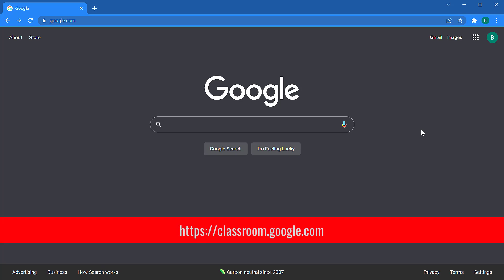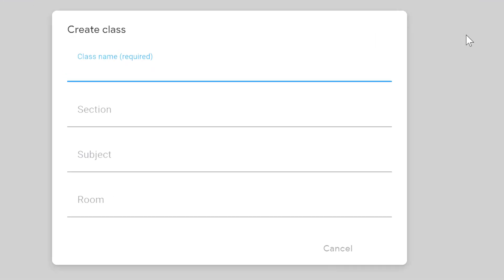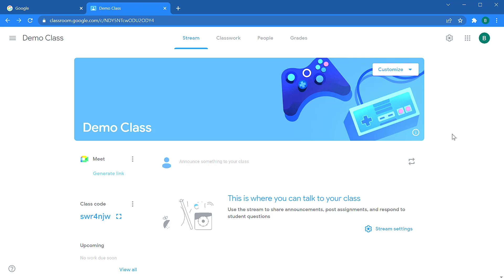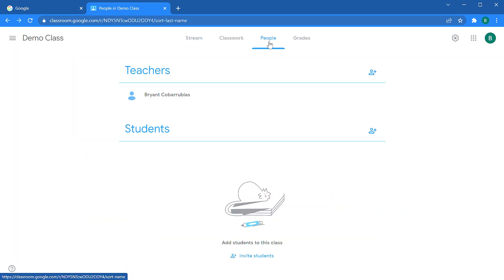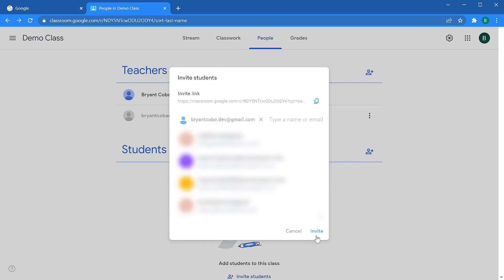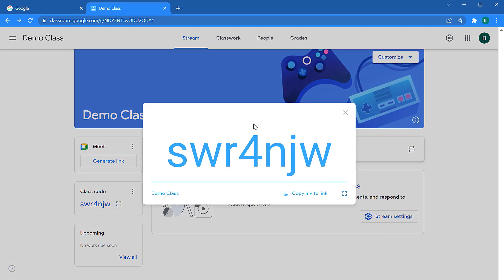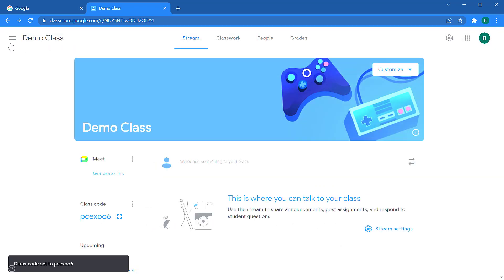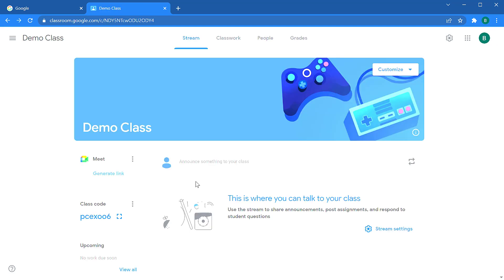Create First Google Classroom (Getting Started)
Step-by-step tutorial showing how to create your first Google Classroom.  Learn how to quickly create your class and enroll students.  Perfect for new teachers and veteran teachers switching to the Google G Suite platform.

Video Chapters
0:00 Introduction
0:17 Choosing your role
0:30 Create new class
0:57 Change your Classroom theme
1:24 Google Classroom settings
1:53 Add co-teachers and students to your Google Classroom
 4:02 Student view of joining a Google Classroom class
4:38 Conclusion